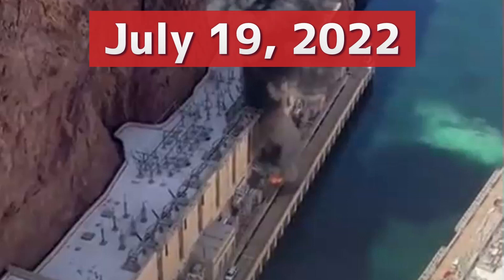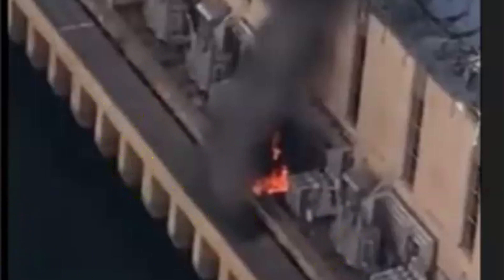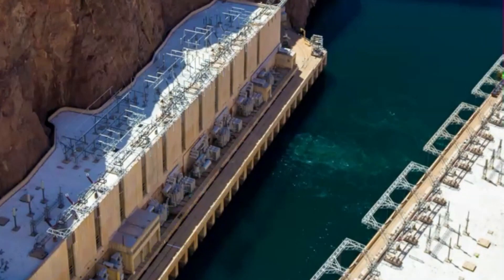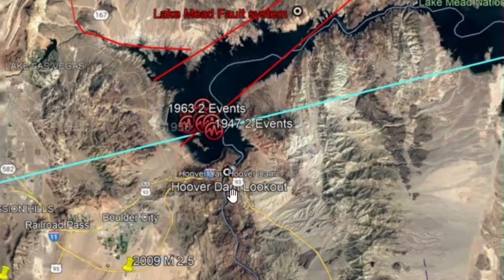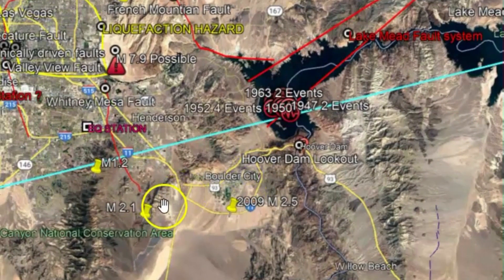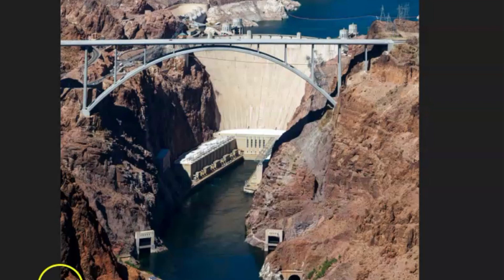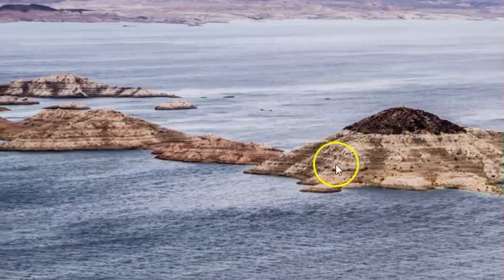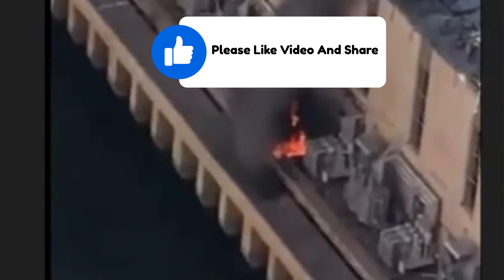Hoover Dam Transformer EXPLOSION, Outside Las Vegas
At 10:00 am local time there at the Hoover Dam outside of Las Vegas a transformer exploder with a loud boom and a mushroom cloud of black smoke. No one was injured and the fire was pout out in 30 minuets.

Credit